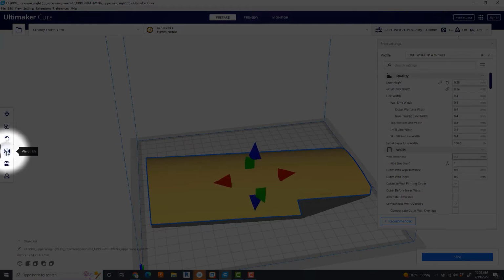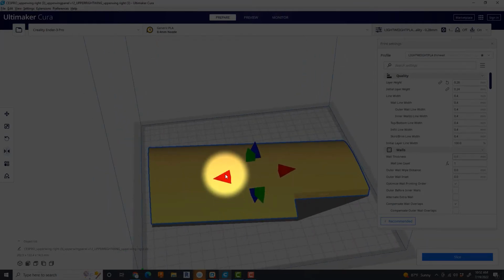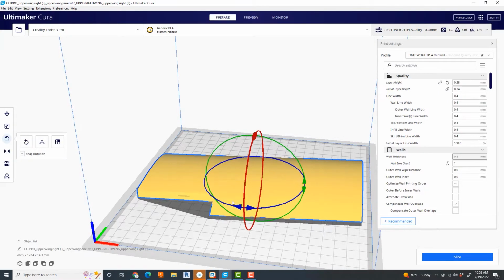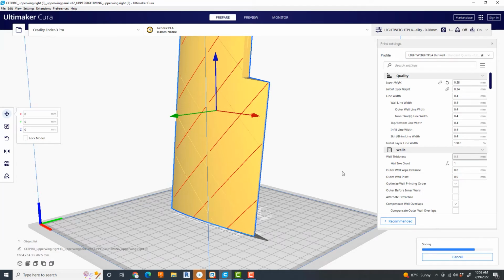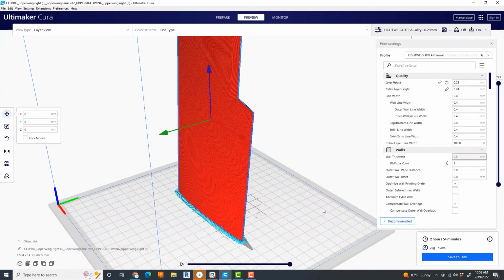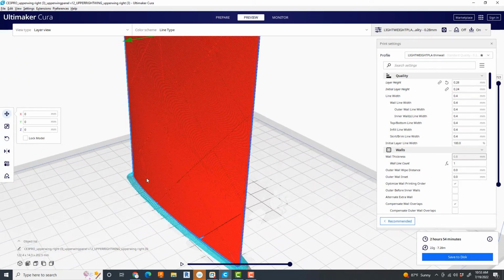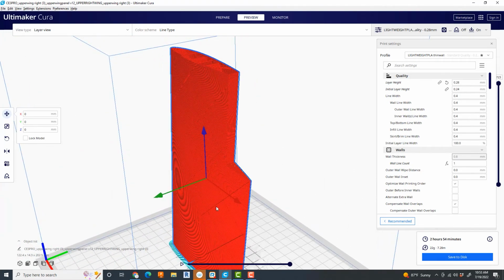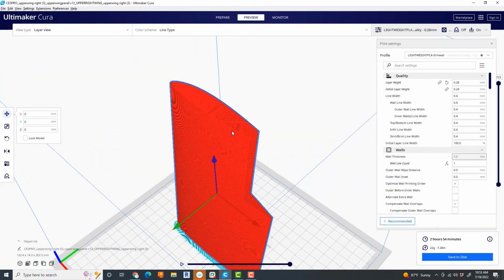How to 3D print a mirrored version of a model in Cura slicing software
If you ever needed to print a copy of a model that is either left or right handed, this is the video that explains that simple process for the Cura slicing software.  Model shown is for the redbaronrc.com Pitts biplane.